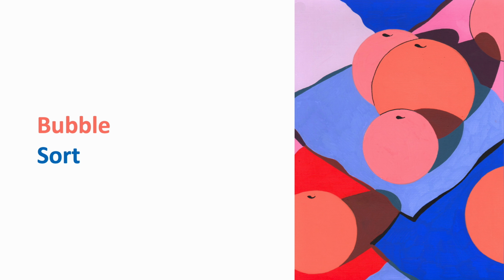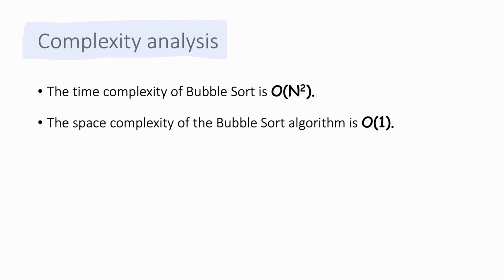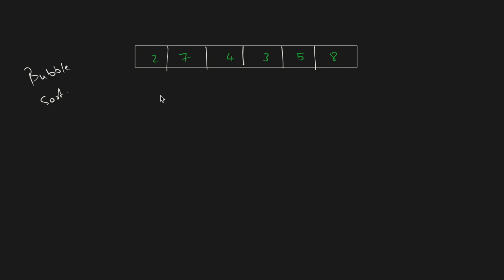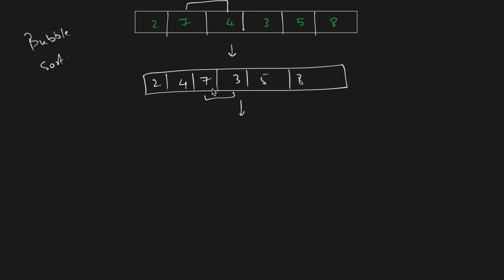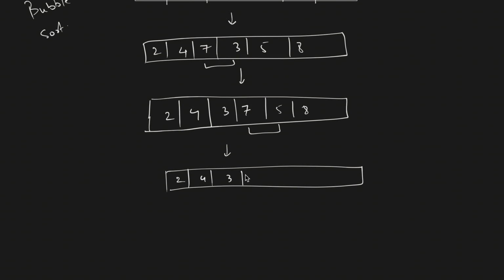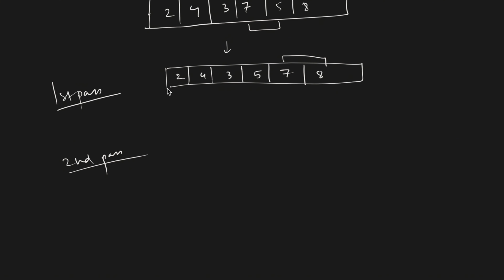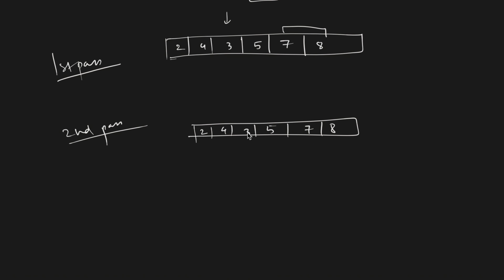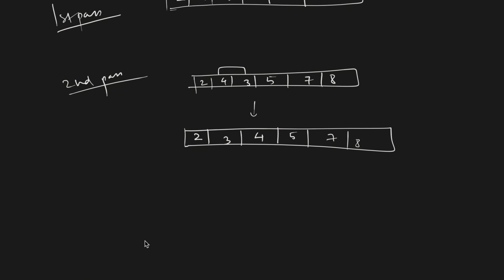DSA (in Python) - full course for beginners | Bubble Sort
Bubble sort is a simple sorting algorithm that repeatedly steps through the list, compares adjacent elements and swaps them if they are in the wrong order. The pass through the list is repeated until the list is sorted. This video will explain how bubble sort works.